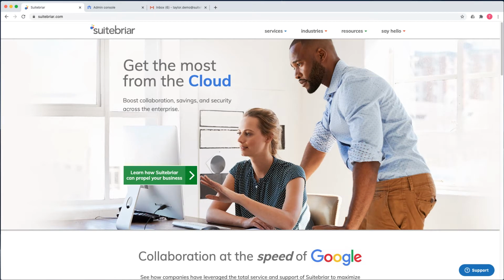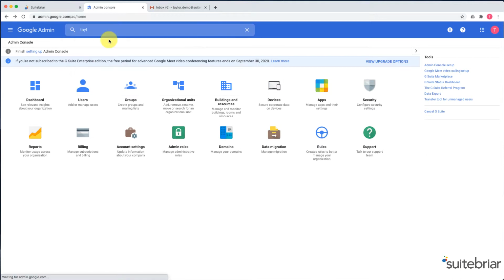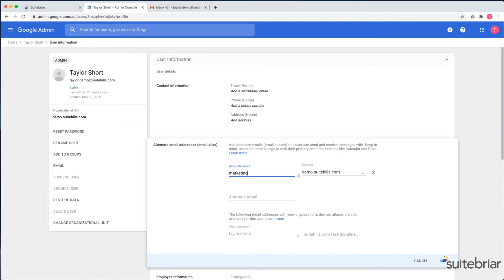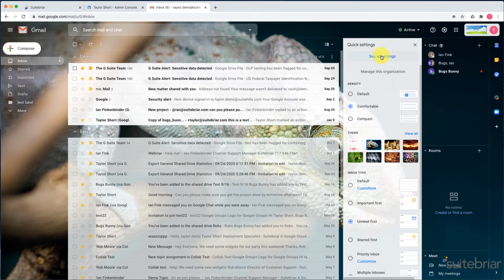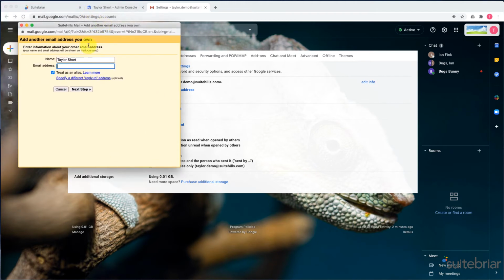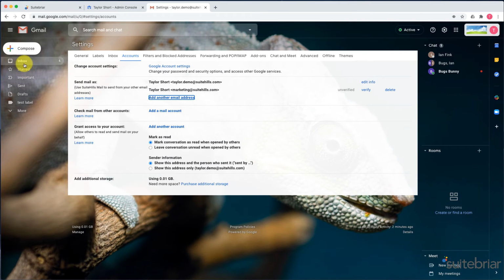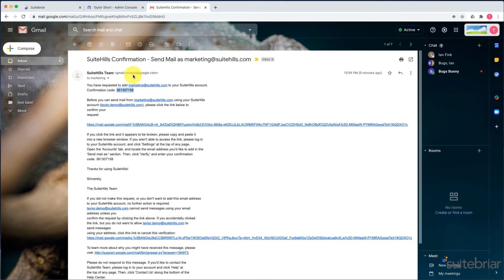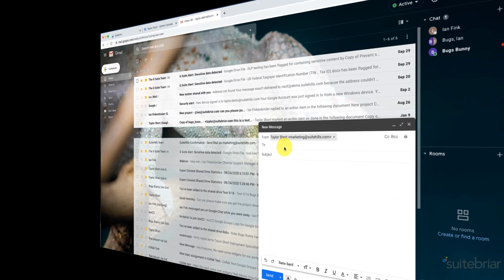Suitebriar Support: How to use & assign email aliases in Gmail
In this video, a Google Workspace Support expert explains how to use and assign email aliases in Gmail. Google Workspace (formerly G Suite) includes all of the productivity apps you know and love—Gmail, Calendar, Drive, Docs, Sheets, Slides, Meet, and many more.